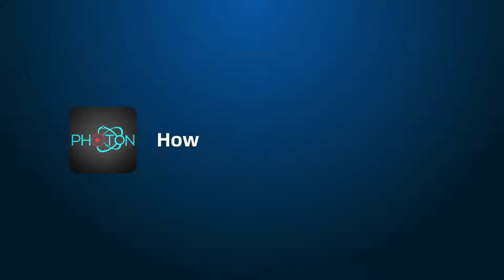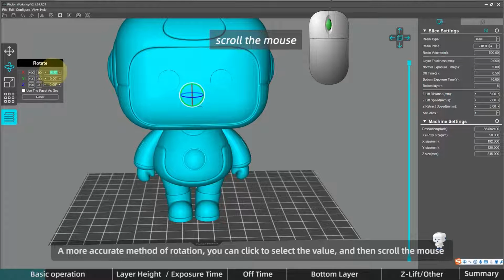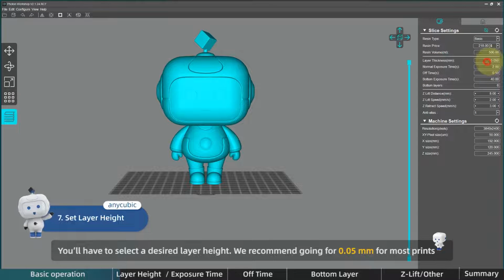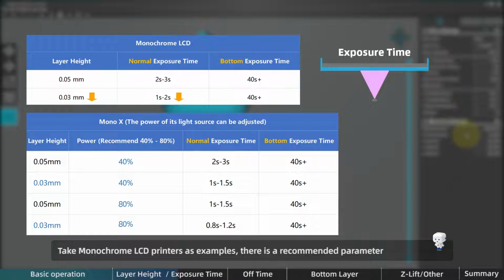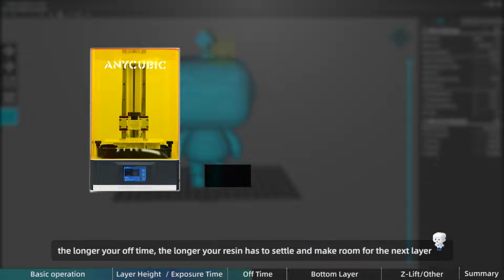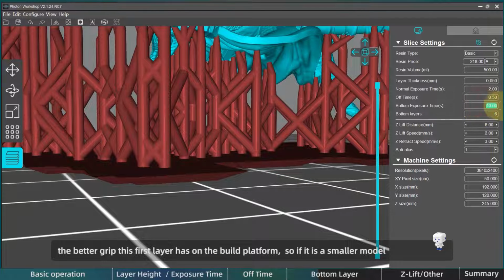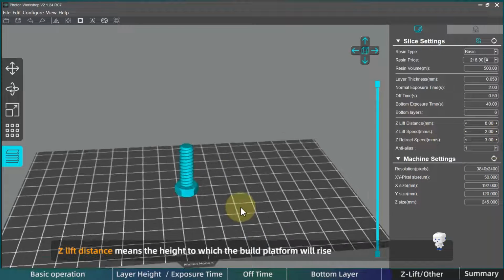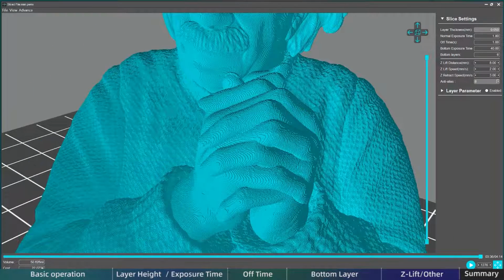So beginnen Sie mit der Verwendung von Photon Workshop (Anfängerhandbuch 1)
Dieses Video zeigt Ihnen, wie Sie den Anycubic Photon Workshop verwenden. Wir führen Sie durch den Prozess der Verwendung, Einstellung und des Hinzufügens von Support und geben Ihnen einige nützliche Tipps. Und ein Teil davon, wie man Unterstützung hinzufügt, um ein perfekteres Modell zu erhalten, wird im nächsten Video gezeigt, es wird bald hochgeladen! 😊